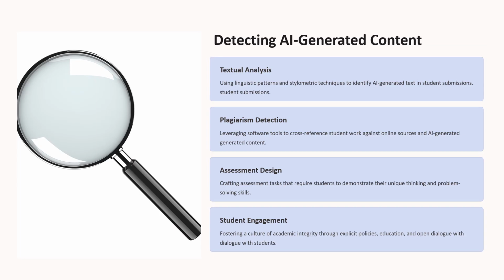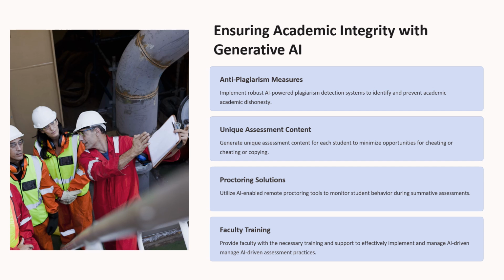Transforming Assessment Practices in Higher Education with Generative AI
A video lecture on a comprehensive understanding of how AI can be integrated into the assessment process to enhance efficiency, ensure academic integrity, and provide meaningful feedback.